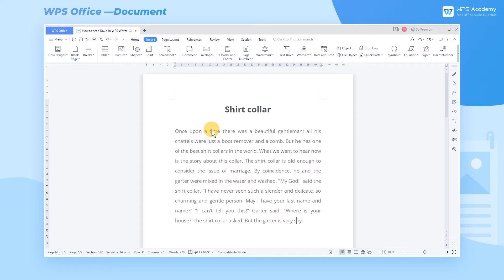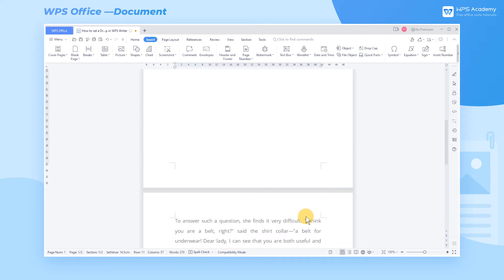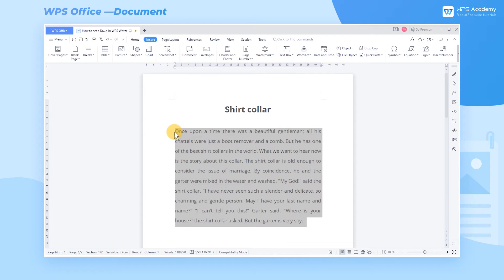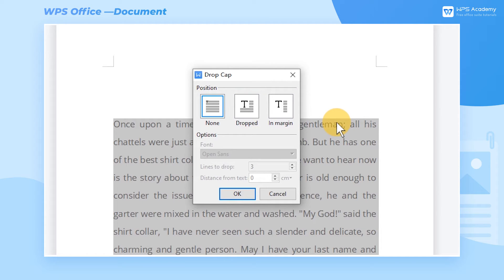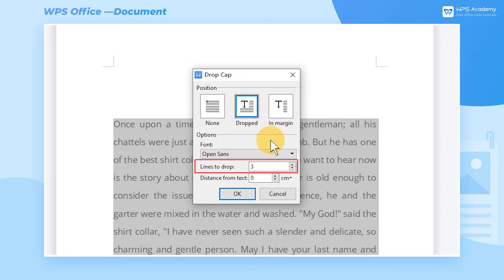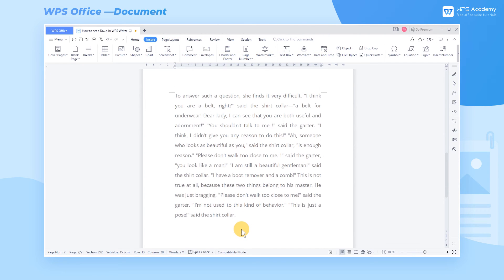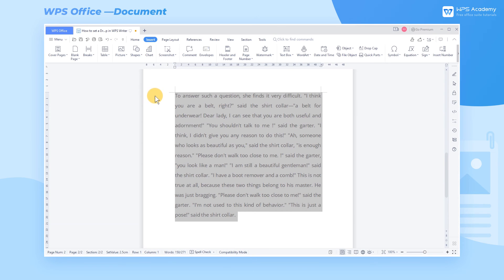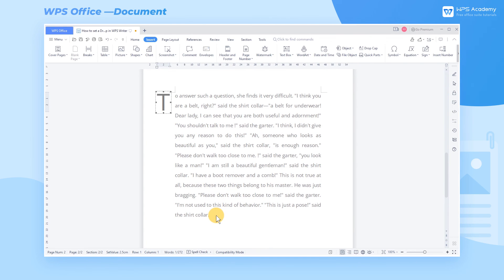[WPS Academy] 1.6.4 Word: How to set a Drop Cap in WPS Writer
Hi, glad to see you here. Today we'll learn 'How to set a Drop Cap in WPS Writer ' in WPS Word. Follow our Youtube channel, level up your office skills! WPS Office is a free all-in-one office suite which include Writer(Word), Spreadsheet(Excel), Presentation(PPT) and PDF. Tutorials are provided by WPS Academy, WPS Academy is aim at providing both beginning and advanced office tutorial.